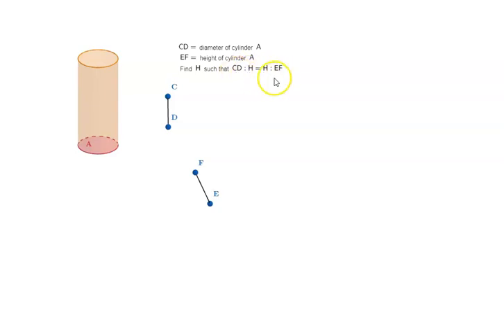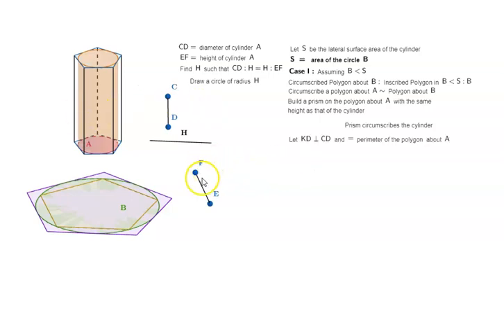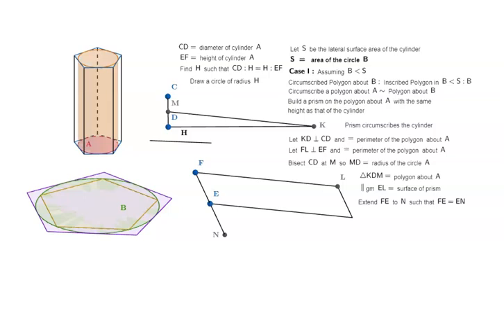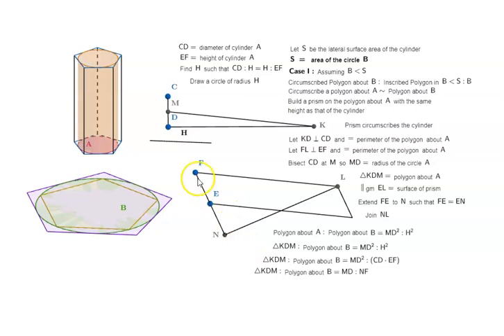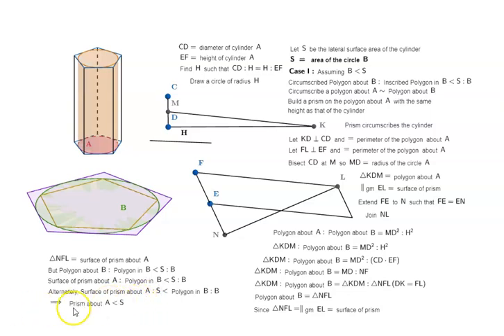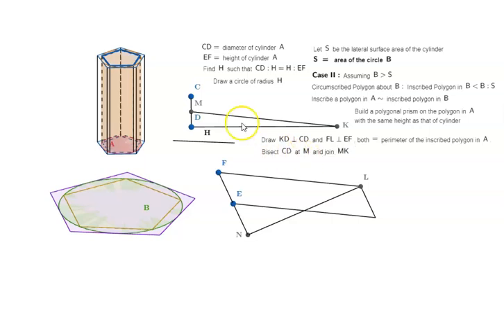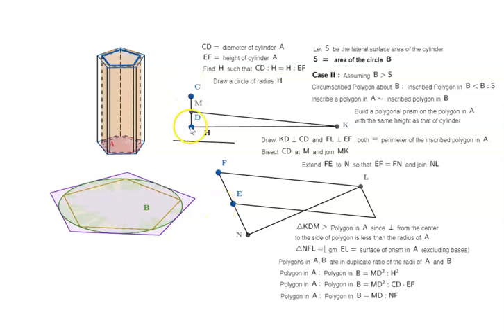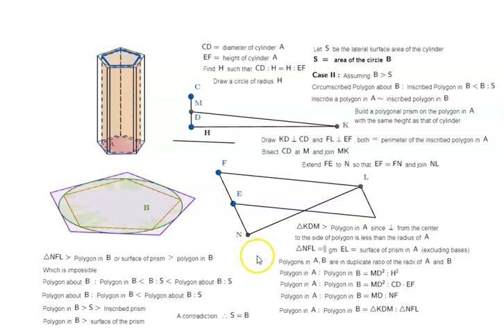Archimedes - OTSC - I - Proposition 13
Created with GeoGebra®
  The surface of any right cylinder excluding the bases is equal to a circle whose radius is a mean proportional between the side [i.e. a generator] of the cylinder and the diameter of its base.